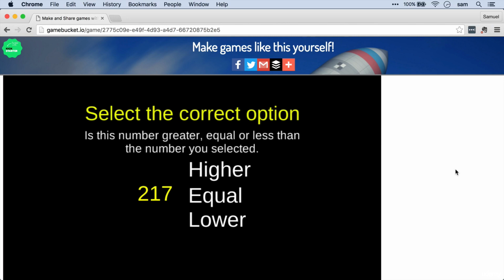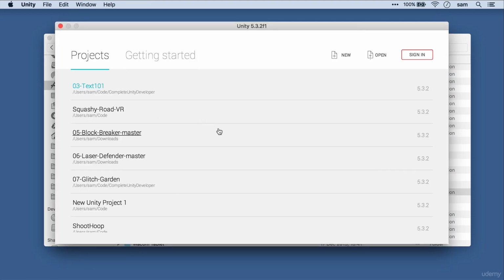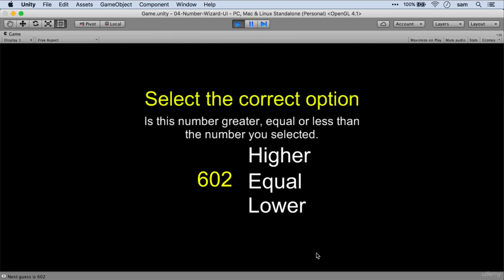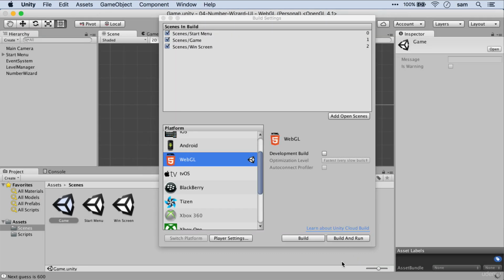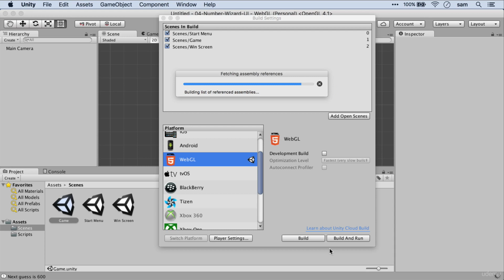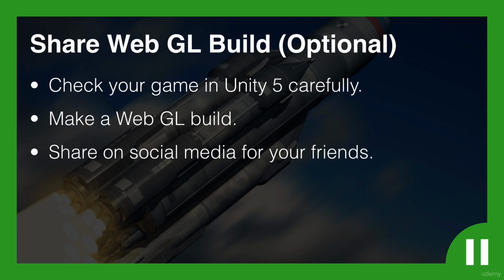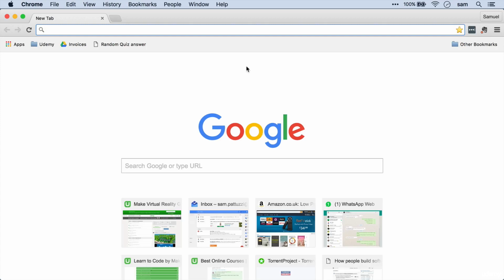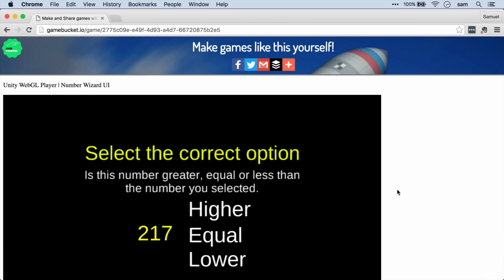054 NW UI Unity 5 Web GL Sharing Optional